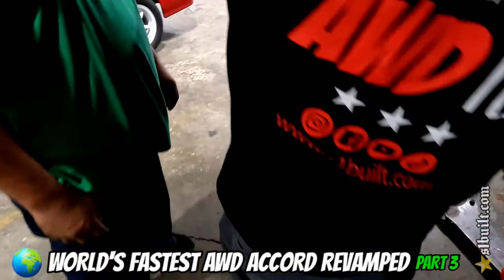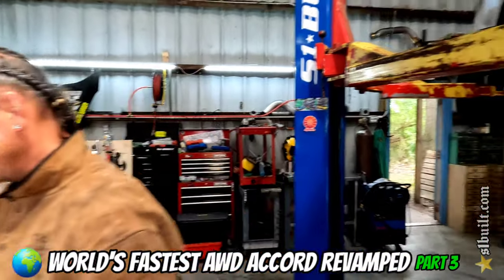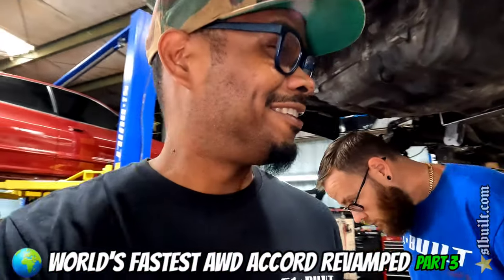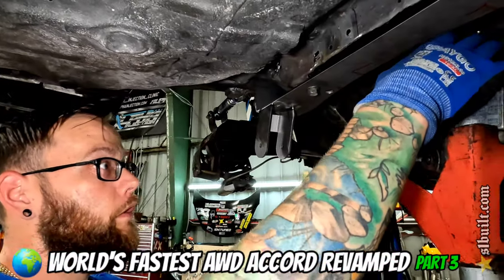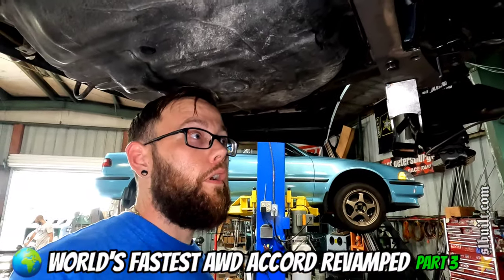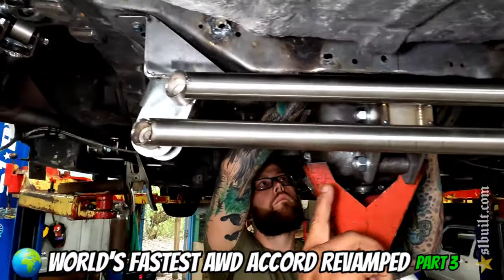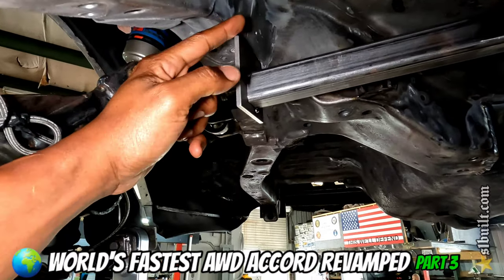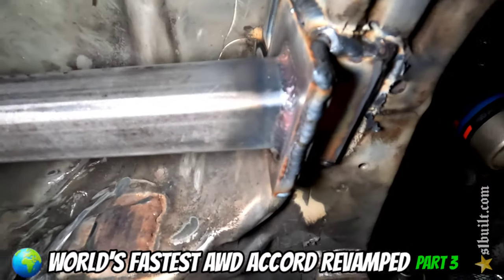SWITCH UP THE DIFF MOUNT🔥🔥 FASTEST ACCORD WORLDWIDE🌍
🔥Switched up the DIFF MOUNT on AWOL @awolcustoms_kw and DRY CREATIONS @dry_creations WORLD'S FASTEST AWD ACCORD almost ready for alignment and test & tune ..enjoy🙌

➡️Recorded in 4K 60fps L+   GoPro Hero Black
*** If your video quality looks bad change your settings on the video to 4k 2160p60, HD 1440p60, HD 1080p60 or even 720p60 ...If it won't let you change it your internet connection to your tv/laptop/computer/tablet/phone is slow at that point or the video isn't done loading the HD. YouTube loads the videos in low quality 1st then the HD quality loads in 1-3 minutes after the video goes public.

⭐INSTAGRAM(Shop crew)
Sone    -@s1built
MyLynh -@suprawoman_awd_s1built
Lyna     -@lyna_s1built
Apparel -@s1built_apparel
TK       -@zionmoto
Pam     -@ayopamm_s1built
Mike     -@chanceyfab_s1built
Chad    -@warthog_s1built
Meno     -@meno_s1built
Justin     -@em1_s1built
Kk         -@mrkingsley_s1built
Omar  -@omar_s1built